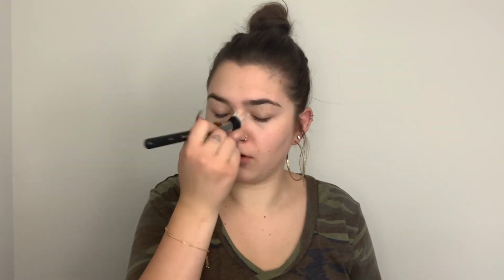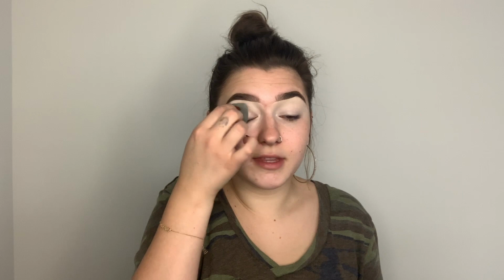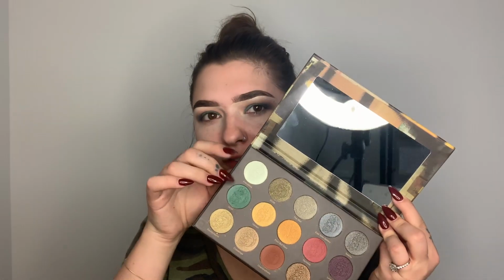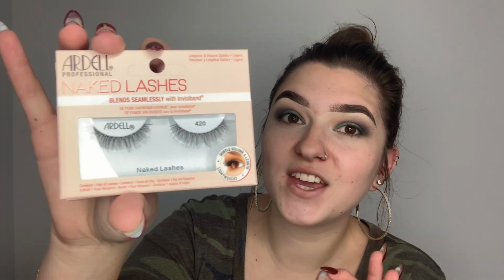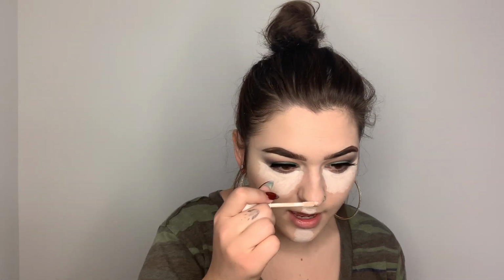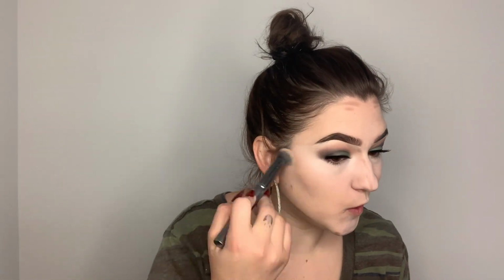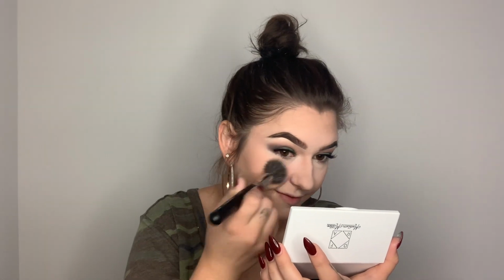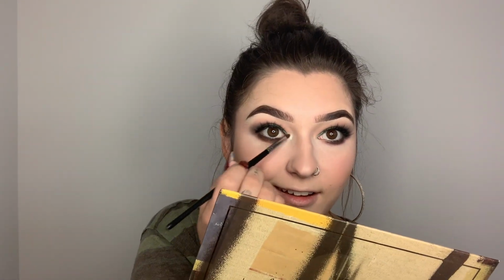I'M BACK! | GRWM & LIFE CATCH UP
HELLO EVERYONE!!!

Hi how are you I'm back!! Yes I know it's been a hot minute since I have posted a new video - but a girl is back to stay! It was a much needed break but your girl is back to stay! Thank you all for sticking around - I love you all!!

My LiveGlam($30 worth of Morphe Brushes every month for $20) link is